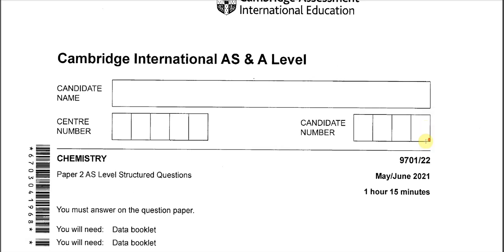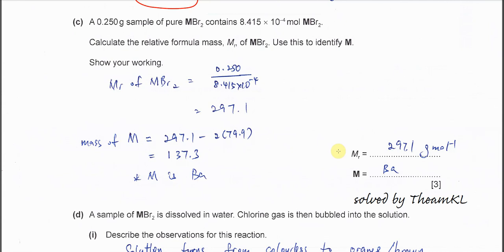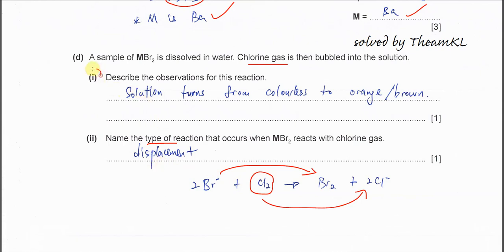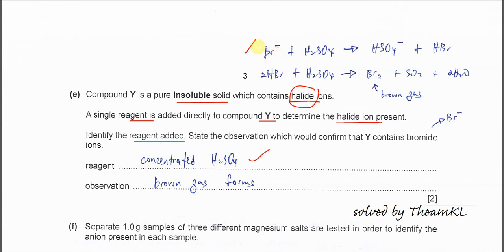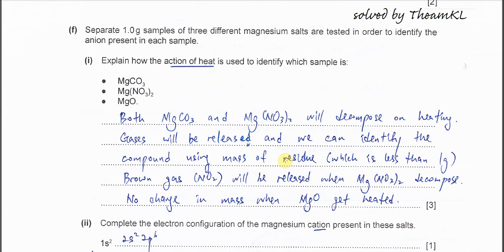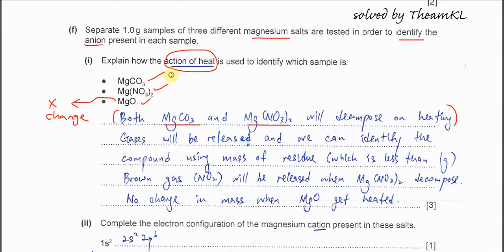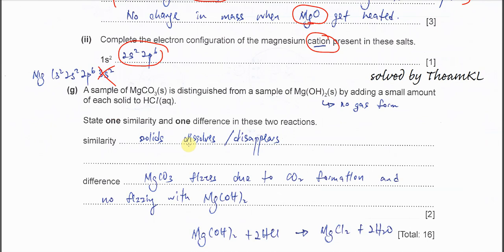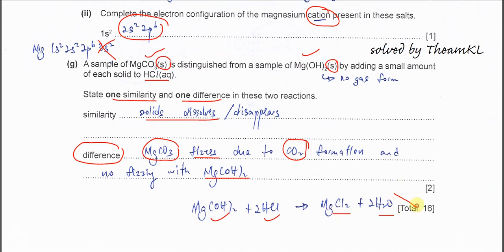9701/22/M/J/21/Q1 Cambridge International AS Level Chemistry 9701 May/June 2021 Paper 22 Question 1